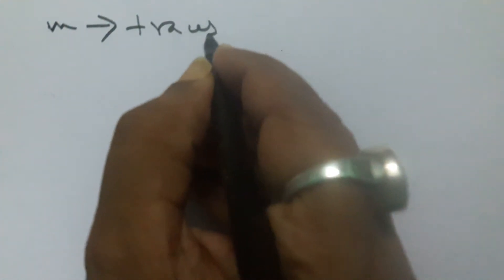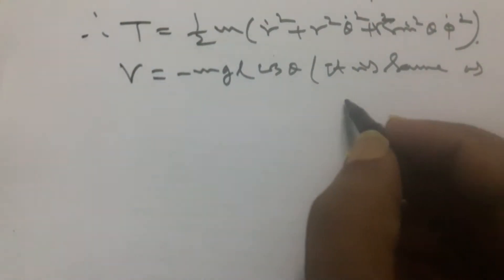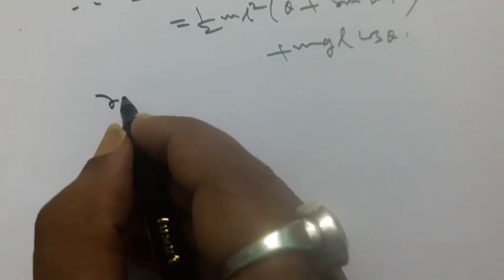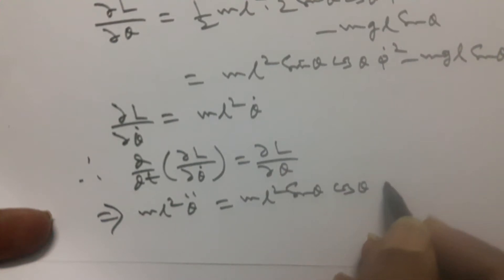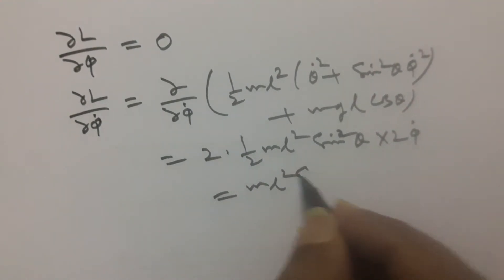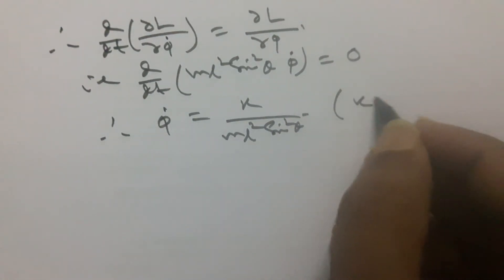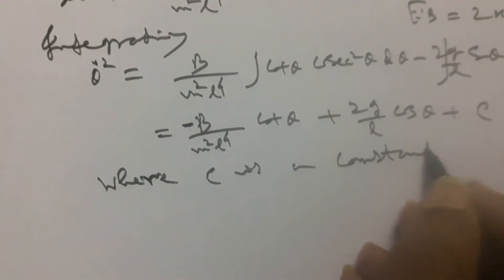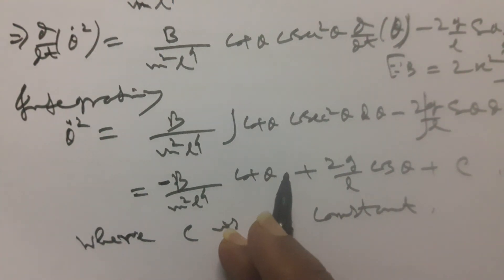Lagrange equation of motion for spherical pendulum in classical mechanics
How to describe Lagrange equation of motion for spherical pendulum in classical mechanics